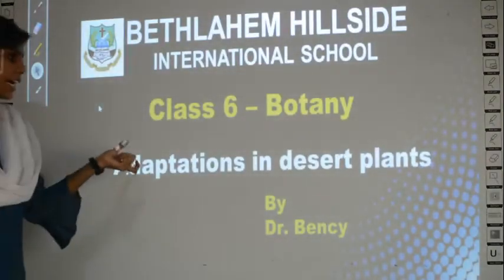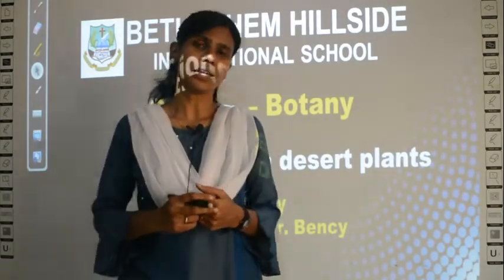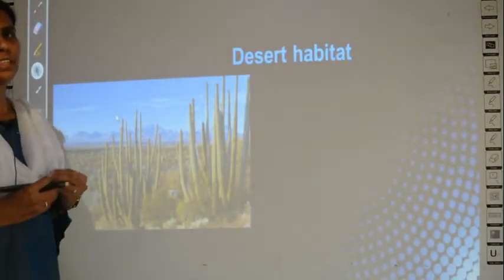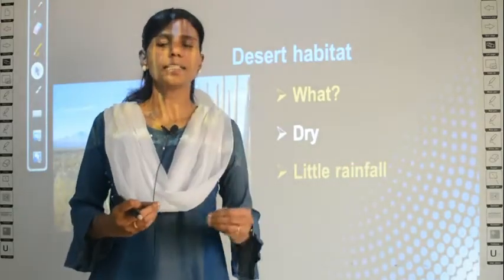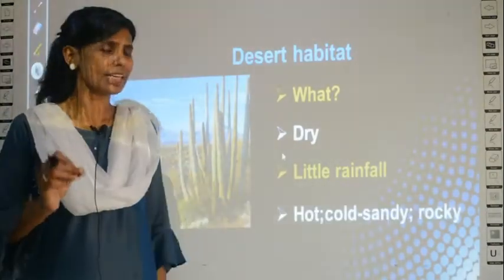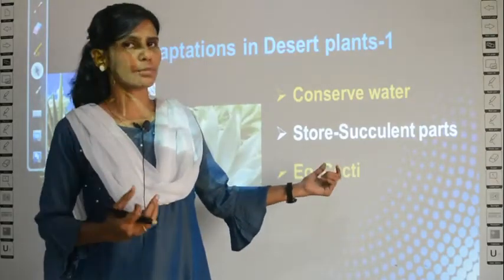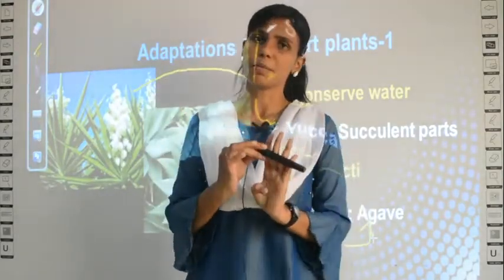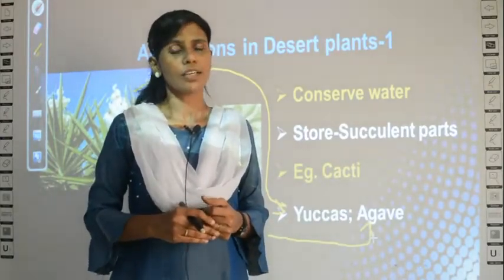Grade 6 Botany/ Adaptation in desert plants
This video explains about the adaptations in desert plants.